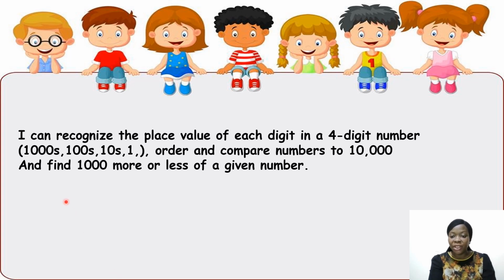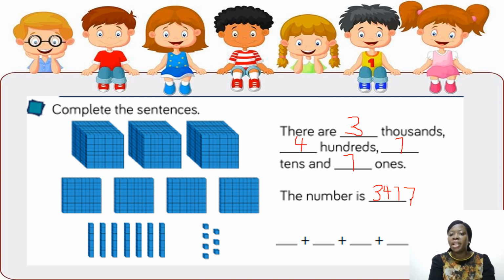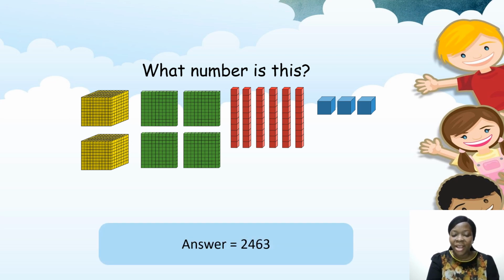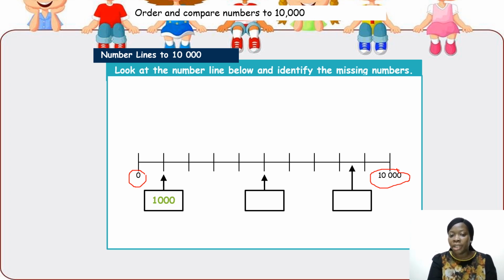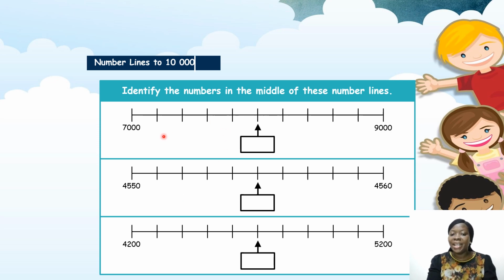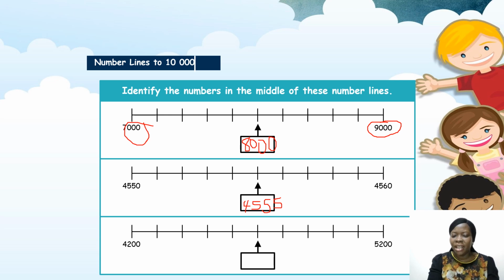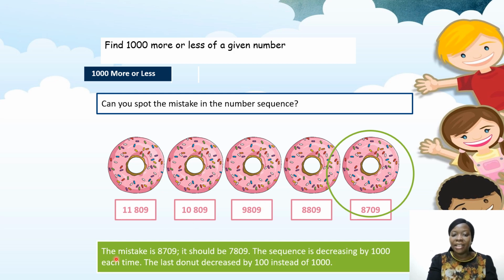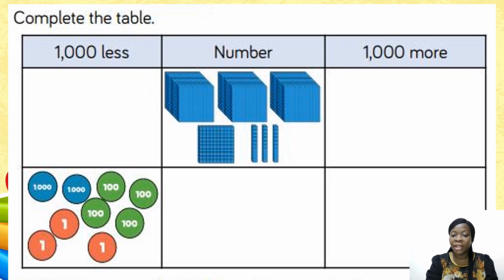Place value, order and compare numbers, 1000 more or less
In this video, you will revise place value of numbers, order and compare numbers to 10,000 and find 1000 more or less of a given number.